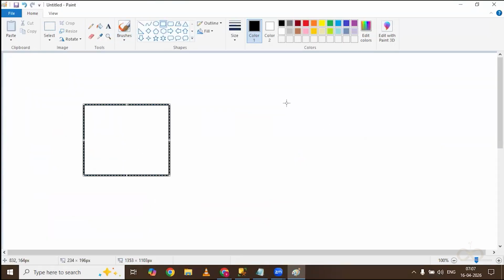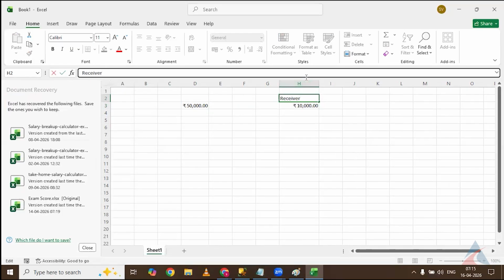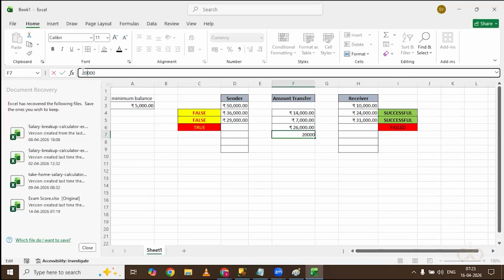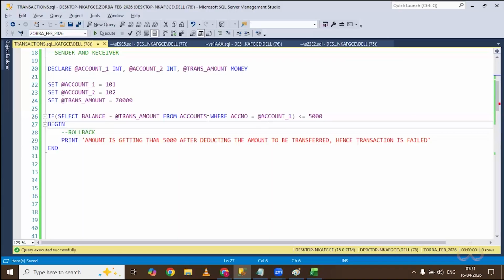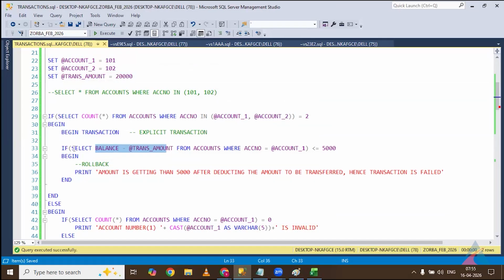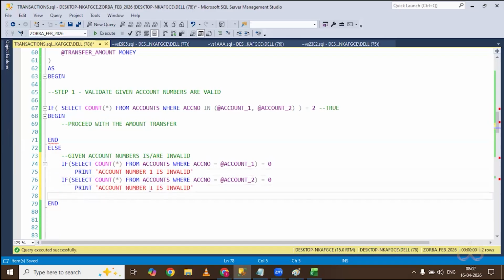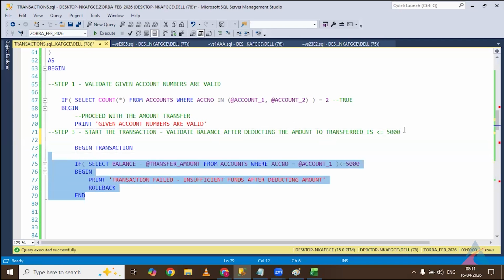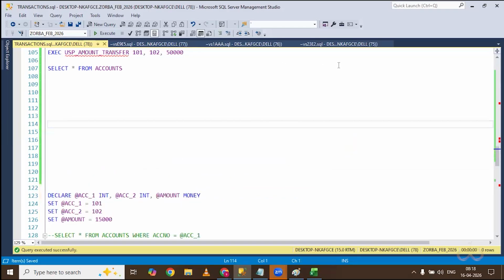Transaction, Stored Procedure & Example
🚀 Want to automate complex database tasks and ensure data safety at the same time?
💡 Learn how Transactions and Stored Procedures work together in real-world SQL scenarios!
This session will help you build smarter, more efficient database solutions.

🎯 What You Will Learn:
• Concept of SQL Transactions and their practical use
• Introduction to Stored Procedures in SQL
• How to combine Transactions with Stored Procedures
• Step-by-step real-world examples
• Writing efficient and reusable SQL code

📘 About the Topic: Transaction, Stored Procedure & Example
In this session, we explore two powerful SQL concepts—Transactions and Stored Procedures. Transactions help maintain data integrity by ensuring operations are completed safely, while Stored Procedures allow you to write reusable and optimized SQL code. Together, they enable you to build robust, scalable, and efficient database operations. You’ll also see practical examples to understand how these concepts are used in real projects.

⚠️ Why This Is Important:
Many learners struggle to manage multiple SQL operations efficiently and safely. Without proper use of transactions and stored procedures, you may face issues like data inconsistency and repetitive code. By mastering this topic, you can:
• Ensure data accuracy and reliability
• Automate repetitive database tasks
• Improve performance and efficiency
• Work confidently on real-world database systems

🏫 About Zorba softED:
Zorba softED is a leading IT training institute focused on practical, job-oriented learning. Our SQL and Data Analytics courses are designed to give you hands-on experience through live Zoom sessions and real-world projects.

✨ What we offer:
• Industry-relevant curriculum
• Expert mentorship and career support

👨‍💻 Who Should Watch:
• Beginners learning SQL fundamentals
• Students in IT / Computer Science
• Aspiring Data Analysts & Developers
• Working professionals upgrading SQL skills

🔗 Important Links:
• Enroll in upcoming SQL batch
• Join free demo sessions
• Access course materials and recordings
• Stay updated with upcoming classes